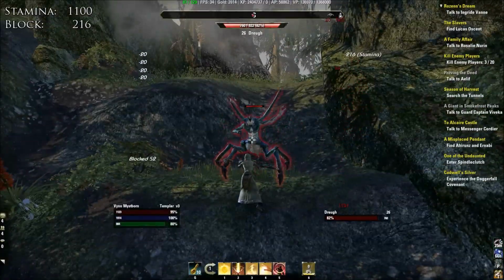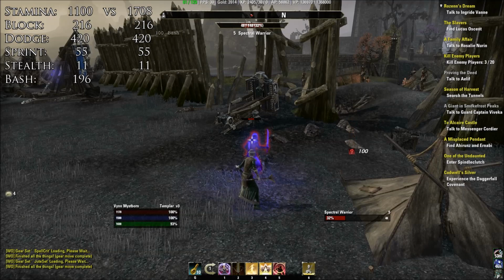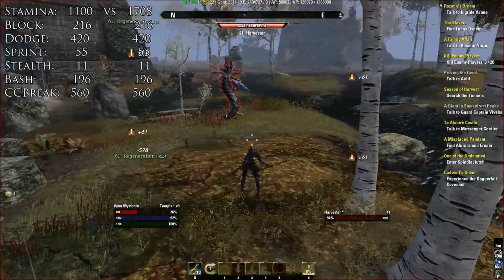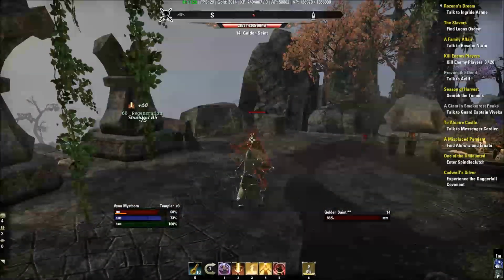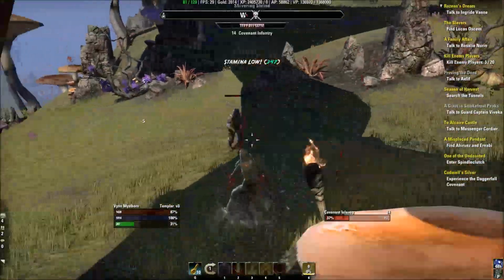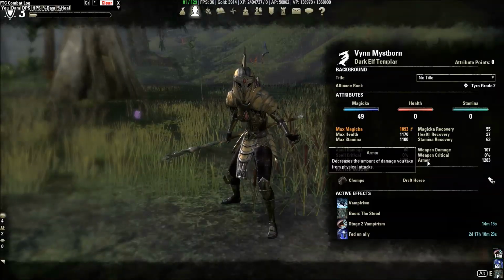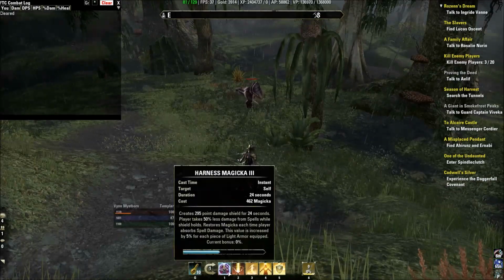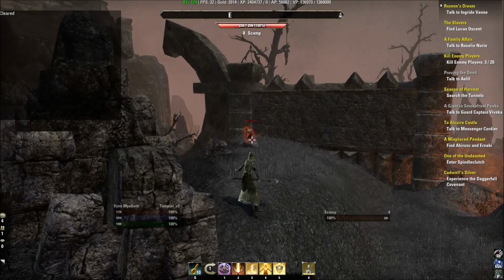ESO Unraveled 8 - Stamina and Damage Shields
Elder Scrolls Online Unraveled - Episode 8

This episode I look at a collection of semi-related topics, Stamina, Blocking, Damage Shields, CC Break.